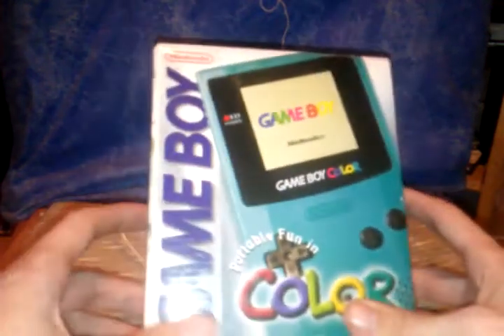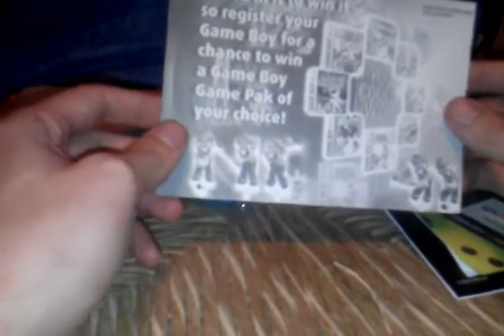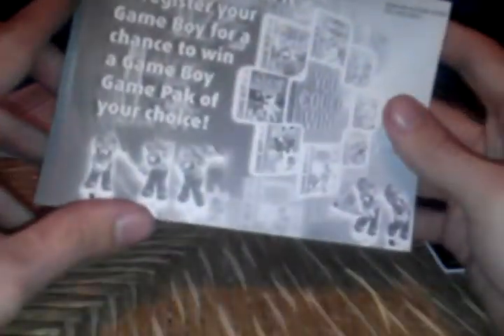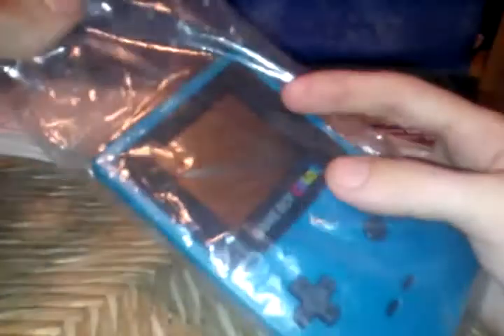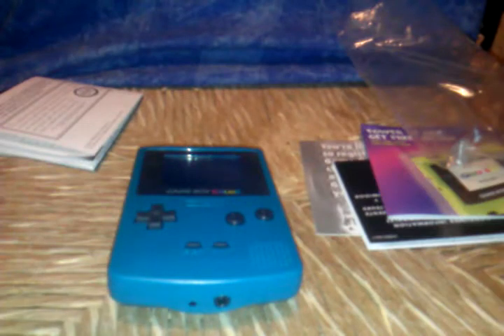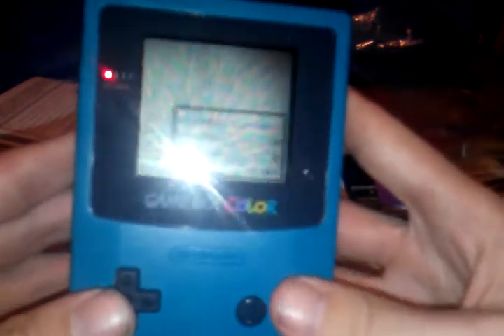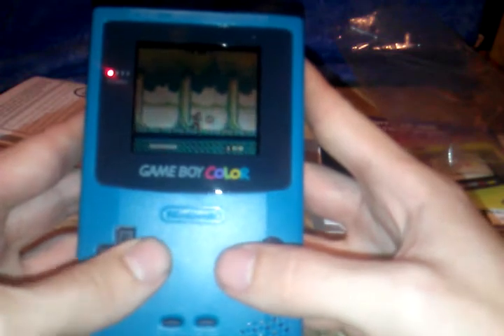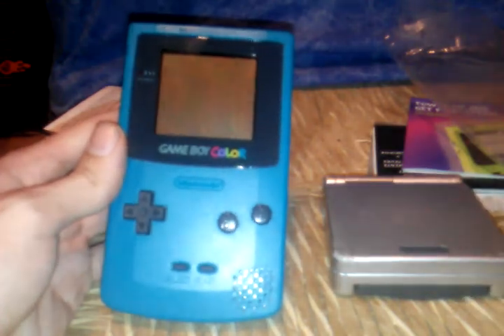GAMEBOY COLOR UNBOXING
Found a gameboy color at goodwill